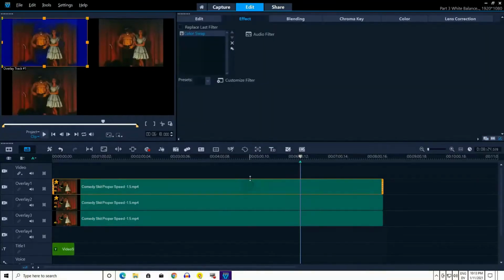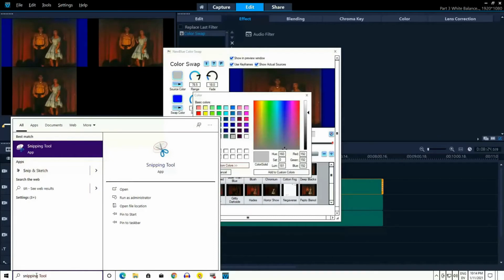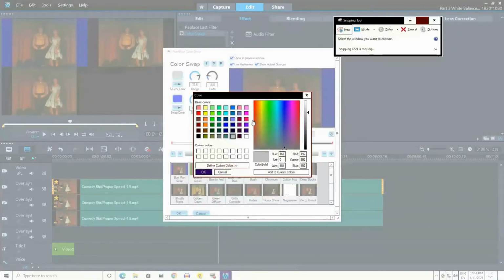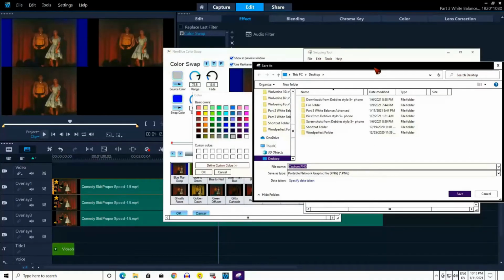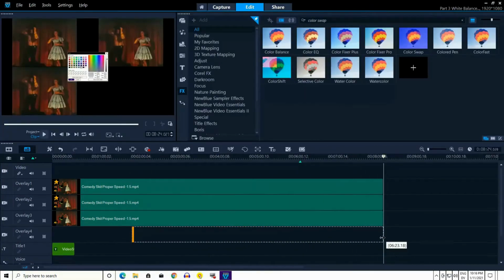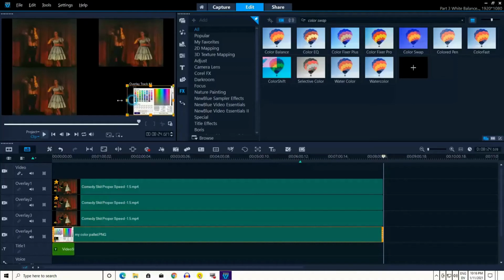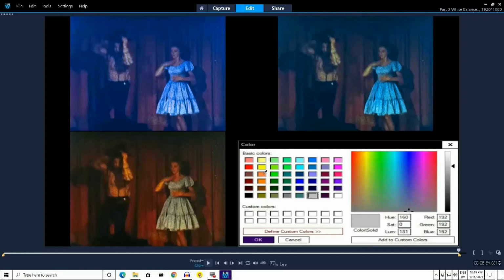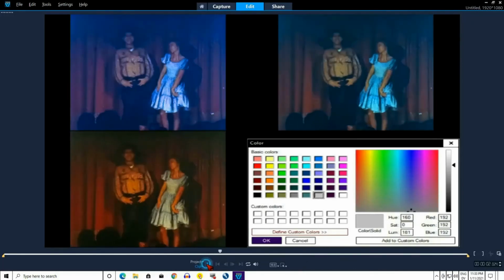Color Correction Hack, Really Works in Video Studio Pro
A step-by-step Color Correction Hack, Really Works in Video Studio Pro. I create a color palette in VideoStudio Ultimate. I then Compare the white balance eyedropper tool verses the temperature tool in VideoStudio Pro for color correction and white balance.

0:00 Intro
0:50 White Balance Tutorial
2:06 Snipping Tool Tutorial Part
6:44 Sunset at Mount Scott Oklahoma

To Amazon 720P machine.

To Amazon 1080P machine.

To the Wolverine MovieMaker-Pro 1080P machine, directly from Wolverine, usually cost about $20.00 less than other places with a coupon at the store, or you can call Wolverine directly at

To Wolverine 720P machine, directly from Wolverine, usually cost about $20.00 less than other places with a coupon at the store or you can call Wolverine directly at